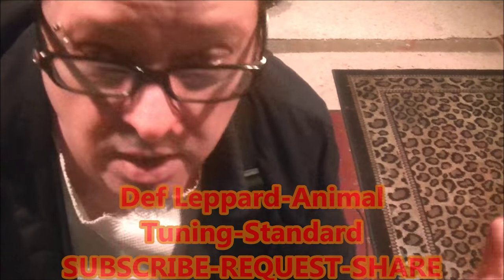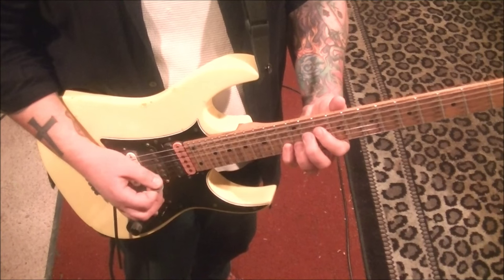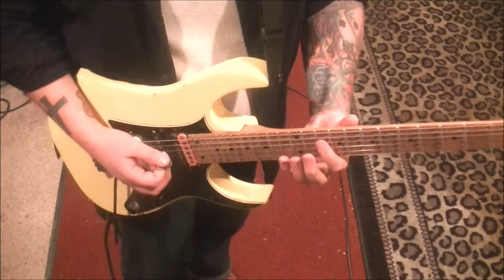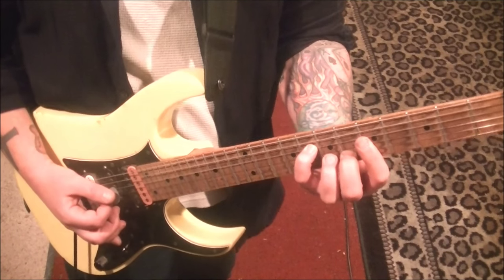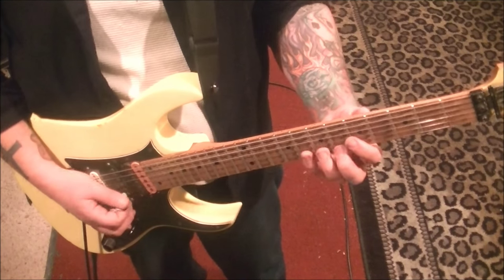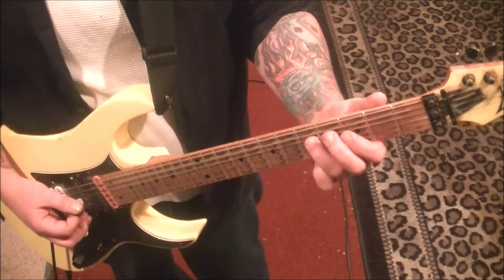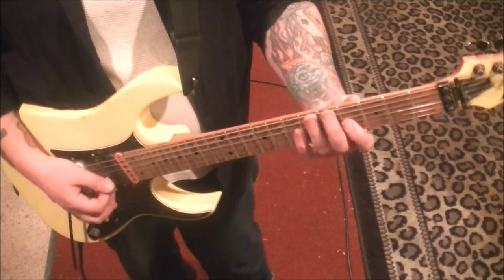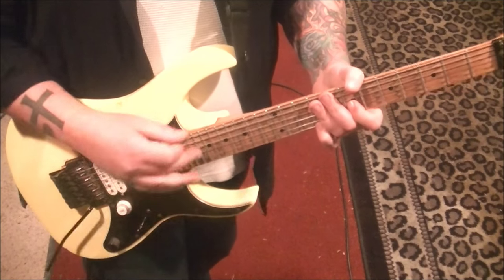Def Leppard Animal Guitar Lesson + Tutorial